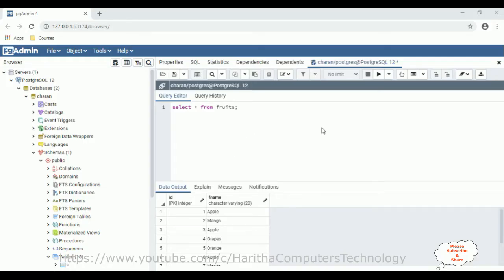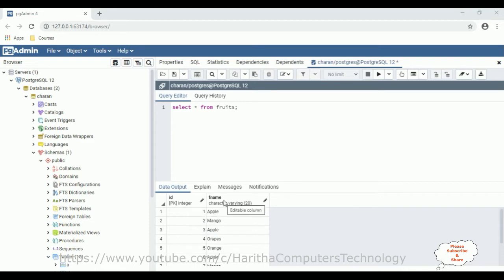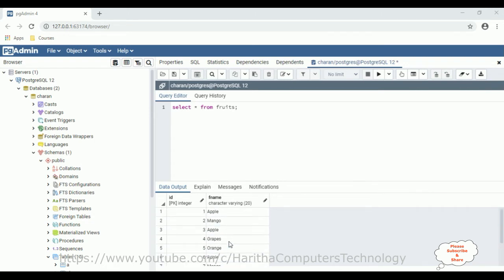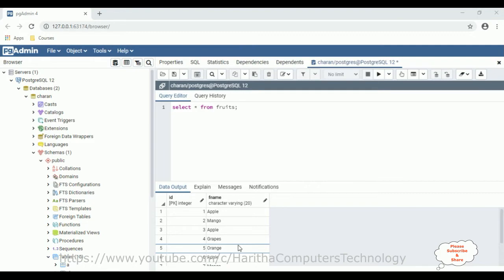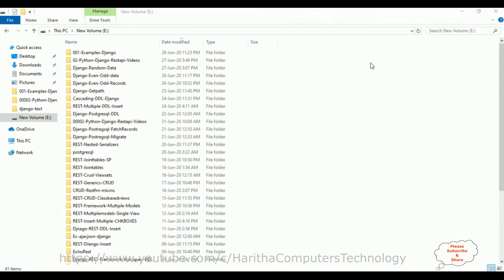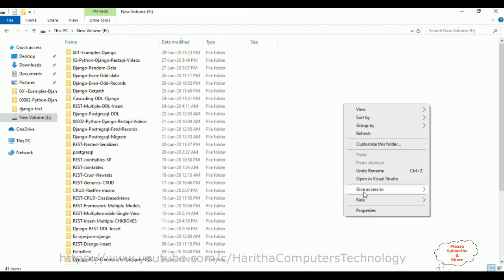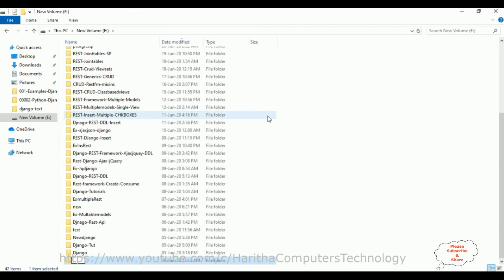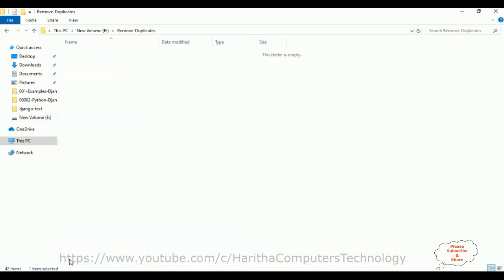django dropdown remove duplicate from queryset | django queryset postgresql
In a Django project with PostgreSQL database connection, how to fetch with no duplicate records from a queryset effectively. By utilizing the distinct() method, you can filter out duplicate entries based on specified fields. This technique is valuable for refining dropdown options or other UI elements. By integrating PostgreSQL with Django, you can harness the power of both technologies to manage your application's data. It's essential to follow PostgreSQL-Django integration guidelines to ensure seamless connectivity. Employing the ForeignKey relationship and queryset manipulation, you can create dependent dropdowns populated from the database. This contributes to building interactive and user-friendly interfaces. Mastering these techniques will enhance your proficiency in Django development, enabling you to create efficient and refined applications.

By employing the distinct() method in your queryset, you can ensure that only unique values are displayed in the dropdown menu, eliminating redundancy. This technique improves data integrity and user interface quality.

Django display distinct no duplicate records from database queryset postgresql into drop down element html template